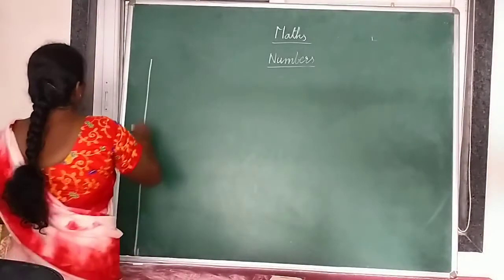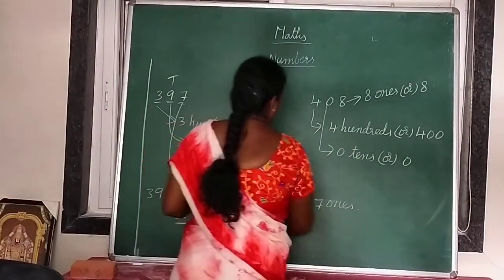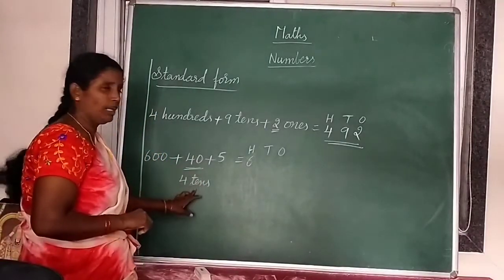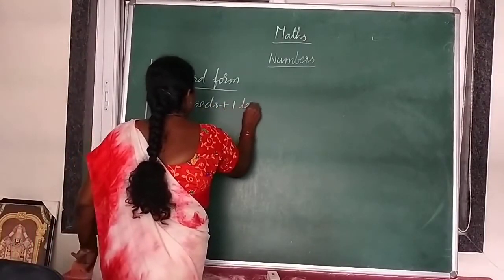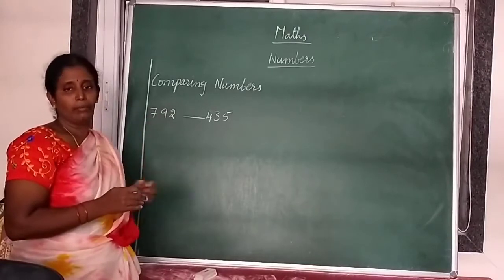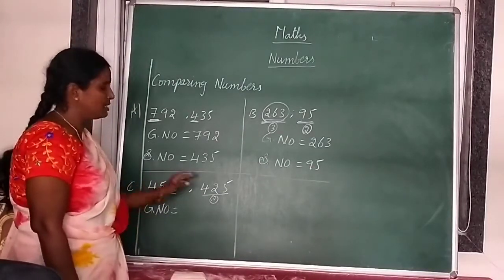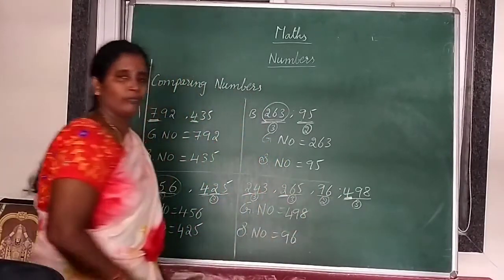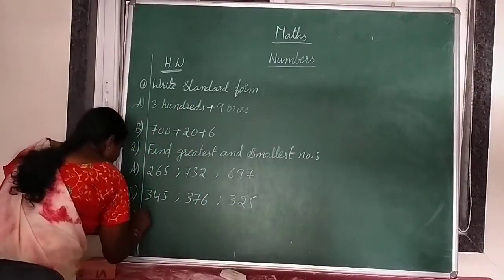Maths Revision: Numbers- 4